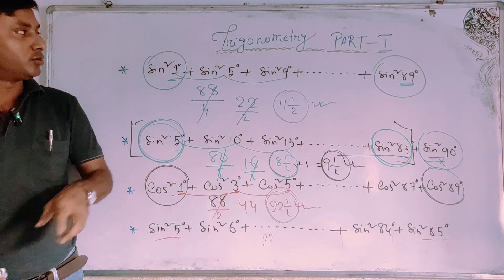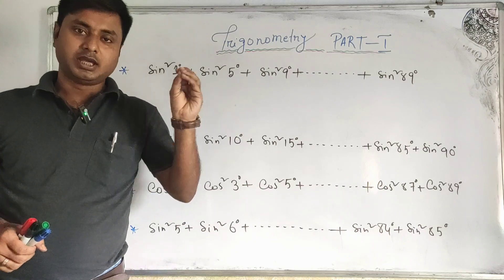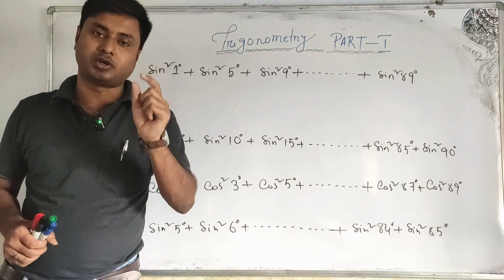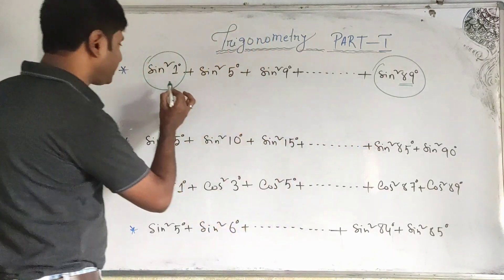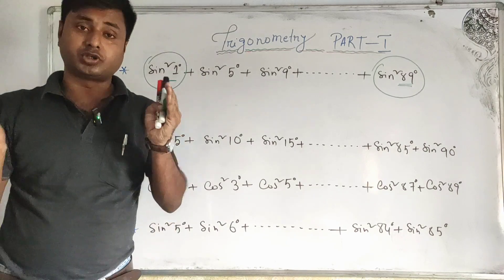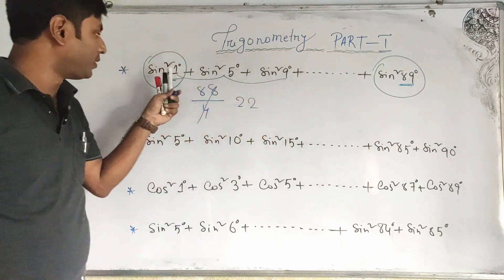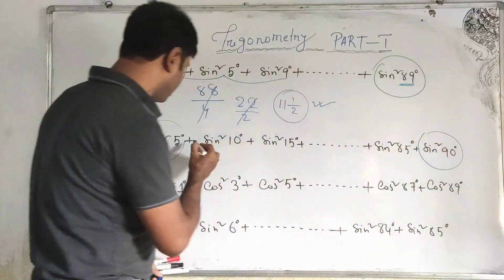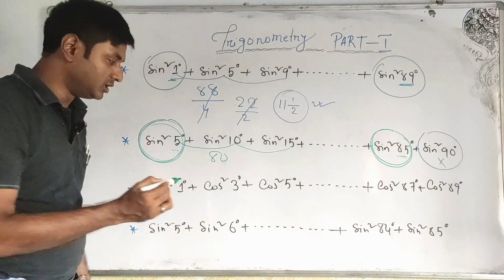Trigonometry Type -1🌻👌// ত্রিকোণমিটি পার্ট -1// Very Helpful Class For Railway, CGL,CHSL,MTS,WBP,PSC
দর্শক বন্ধুরা,, Rainbow Study Centre এ তোমাদের সকলকে স্বাগত।। এখানে বিভিন্ন চ্যাপ্টার ধরে ধরে টপিক অনুযায়ী বিভিন্ন শিক্ষক মন্ডলী তোমাদের ক্লাস নেবেন।। আশা রাখি তোমরা উপকৃত হবে।।

যে কোর্স গুলো তোমরা এখানে পাবে।।

১) wb slst preparation
2) wbcs
3)primary tet
4) wb police
5) railway
6) ssc cgl, chsl, mts
7) psc miscellaneous exams
@Palash Sir Coaching Class

CGL EXAM PREVIOUS YEAR'S QUESTIONS
MTS RECENT EXAM QUESTIONS
CHSL LATEST QUESTIONS
SSC LATEST QUESTION PATTERN

ভিডিও টি ভালো লাগলে অবশ্যই লাইক কমেন্ট করতে ভুলবেন না। ধন্যবাদ ।।ভালোথাকুন।।

For Offline class
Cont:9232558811